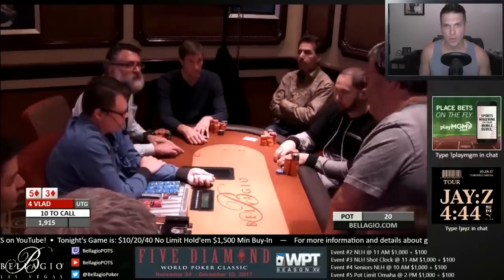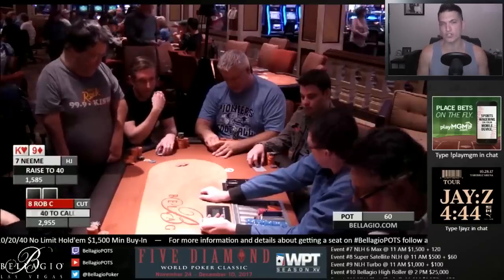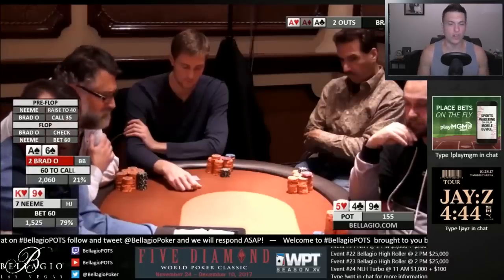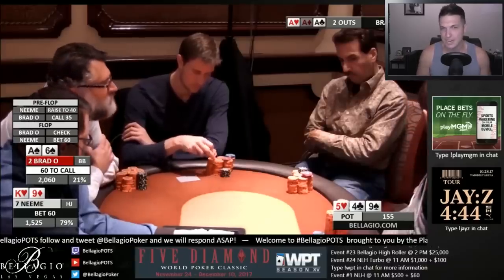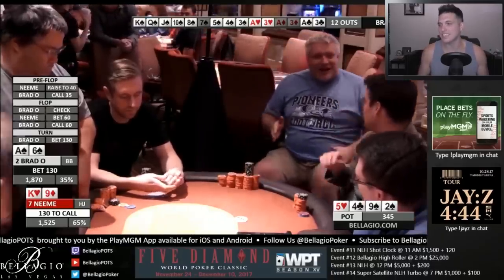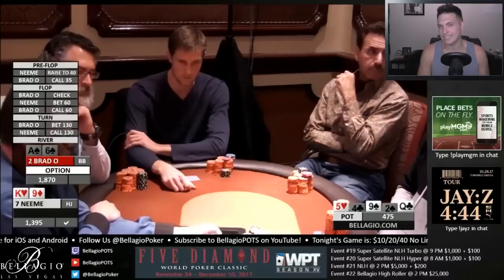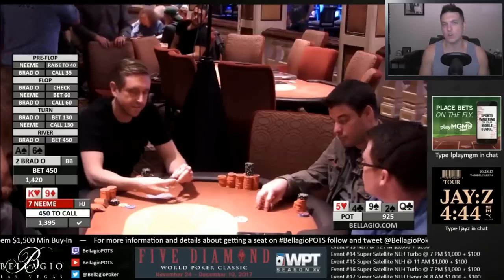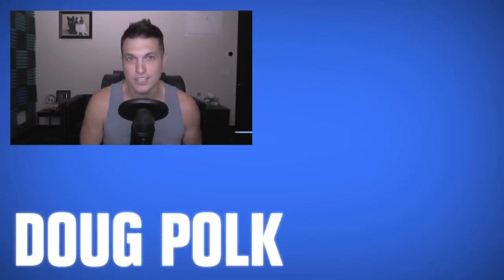Brad Owen vs. Andrew Neeme (BIG River Bluff)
In a rare event, we see fan favorite poker vloggers Andrew Neeme and Brad Owen playing on a live cash game stream. In this hand, the two players go head-to-head, playing for a fairly large pot. It culminates in Neeme facing a big river decision, after Owen fires a big bluff.

To take your poker game to the next level, go to Upswing Poker